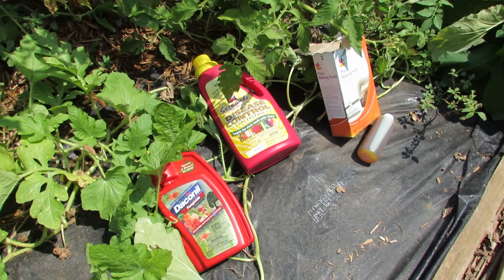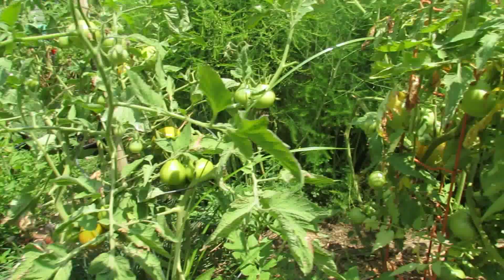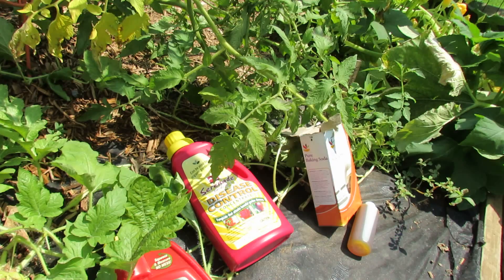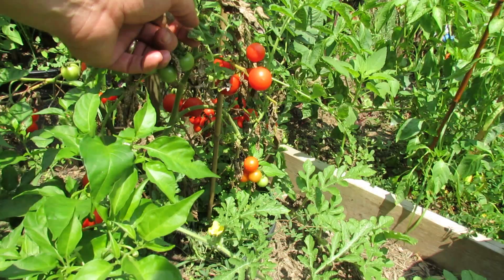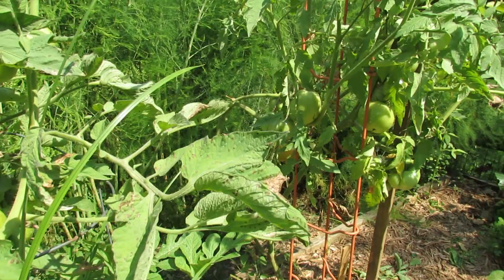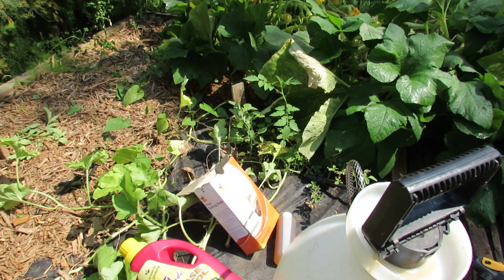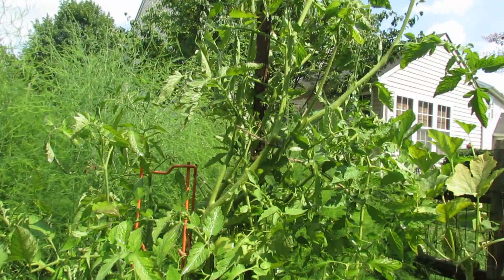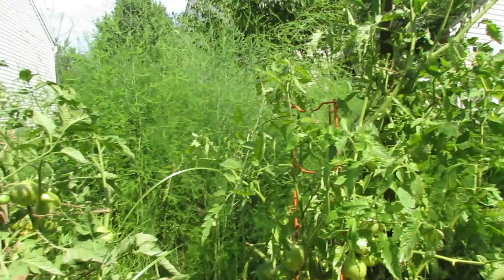Four Ways to Manage Tomato Leaf Spot & Blight: Baking Soda, Neem, Serenade, Daconil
The tomatoes in my Zone get Leaf Spot and Early Blight. These products will help you manage the diseases. Always test spray new products on your plants and wait 48 hours to check for damage. Baking Soda alone is a great way to prevent diseases from starting. Baking Soda and Neem Oil can control out-breaks. Serenade will stop and kill off Leaf Spot and Early Blight based on my experience. It is good for prevention too. Daconil is not organic but will take care of bad out-breaks. The other products are organic.